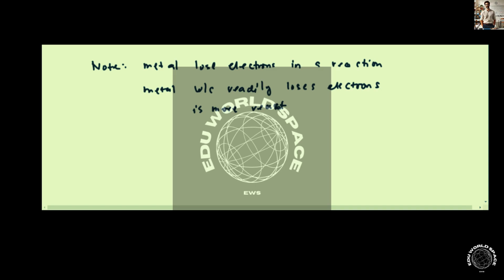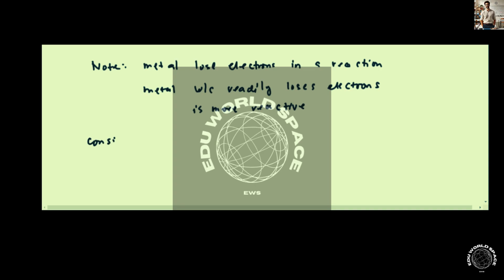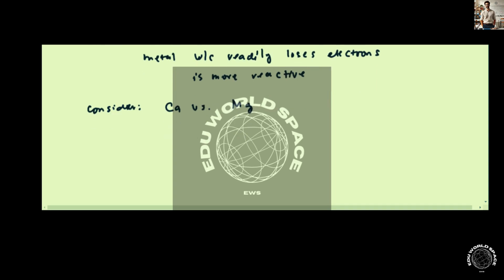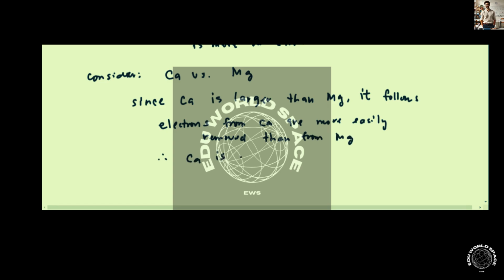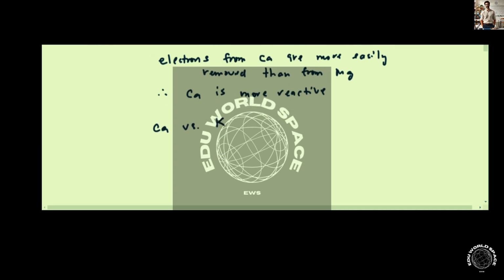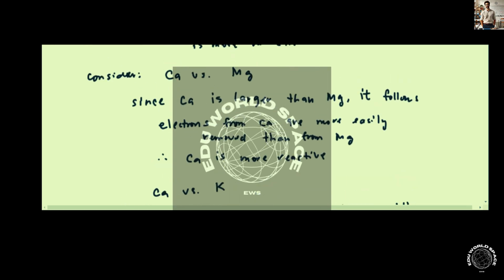[Chemistry] Why is calcium generally more reactive than magnesium? (b) Why is calcium generally less